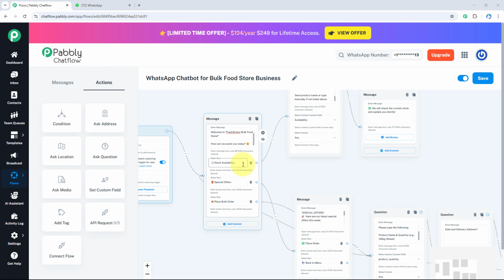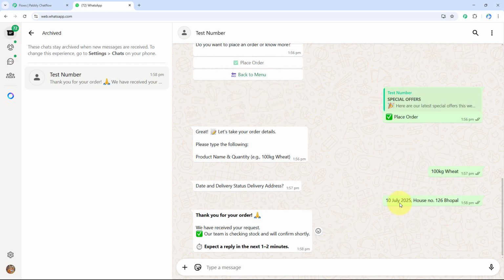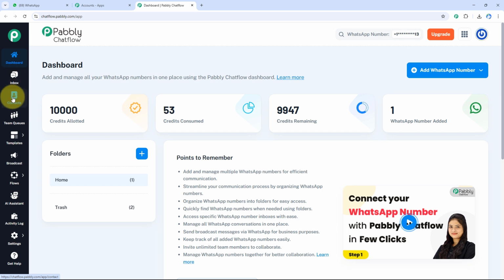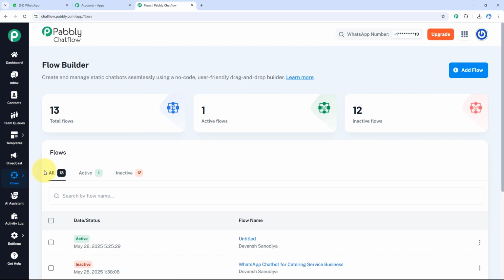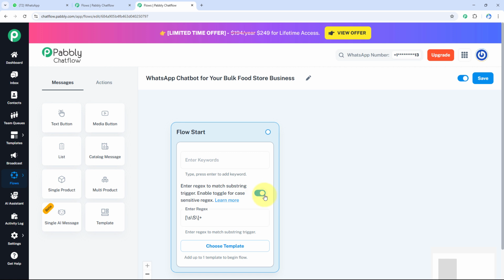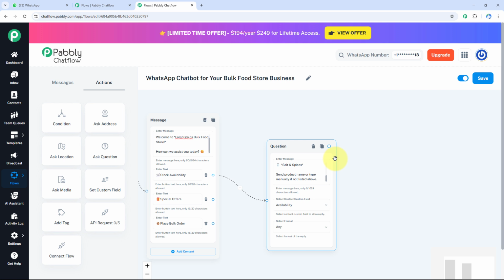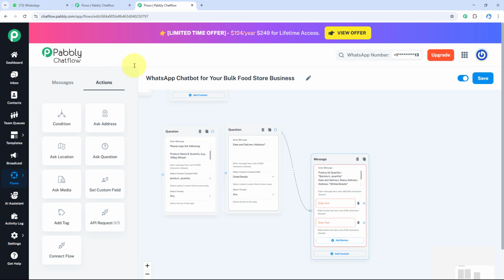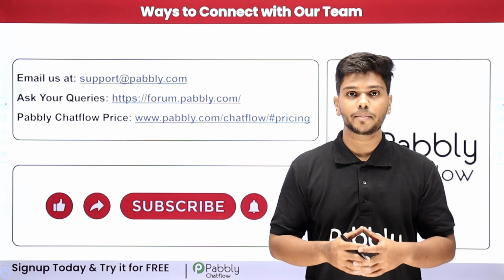How to Create a WhatsApp Chatbot for Your Bulk Food Store Business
🎯 Use Case:

I use a chatbot to inform customers about stock availability, process bulk orders, and send out special offers, helping me handle large orders smoothly while keeping customers happy34.

Looking to boost sales and improve customer engagement for your bulk food store? With Pabbly Chatflow, you can create a WhatsApp chatbot that meets your customers' needs seamlessly! 📦 In this tutorial, we'll guide you through:

✅ Designing a WhatsApp chatbot specifically for the bulk food industry
✅ Providing quick answers to common customer inquiries about products
✅ Showcasing promotions, discounts, and new arrivals effortlessly
✅ Implementing a user-friendly drag-and-drop builder—no technical skills needed!
✅ Automating responses for 24/7 customer support tailored to your store

Transform your bulk food business with this powerful chatbot solution, enhancing customer satisfaction and increasing sales like never before! 🛒